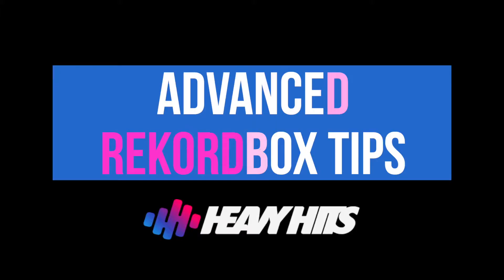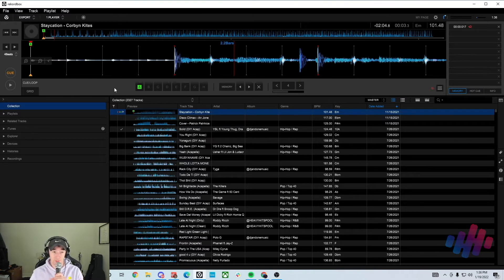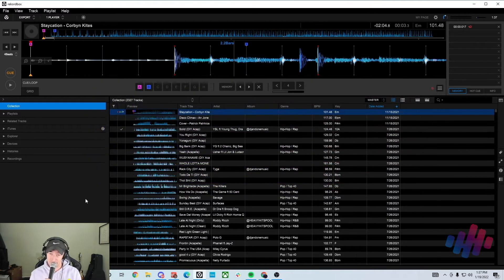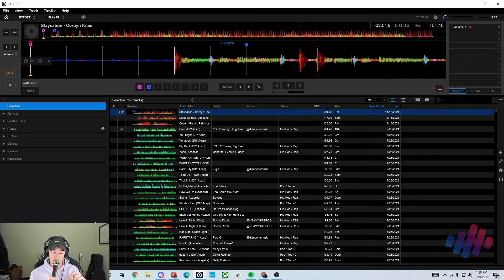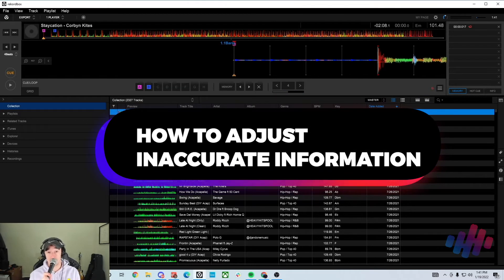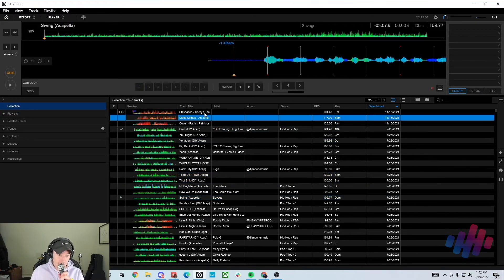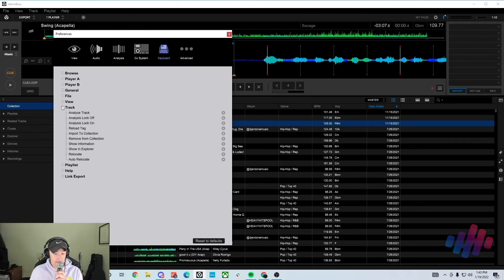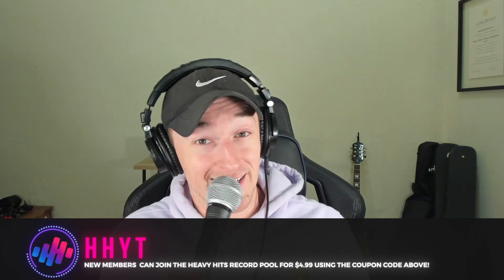Change These Settings In Rekordbox! [Advanced Rekordbox Guide]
Hope you guys learned something else about Rekordbox today!